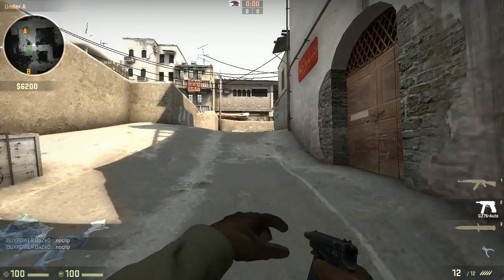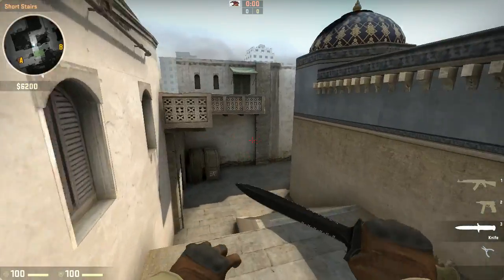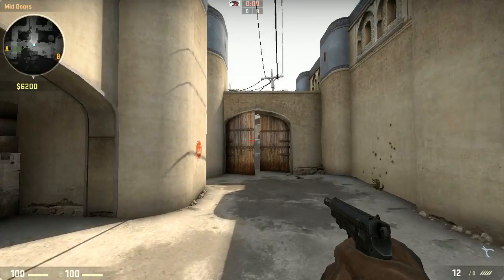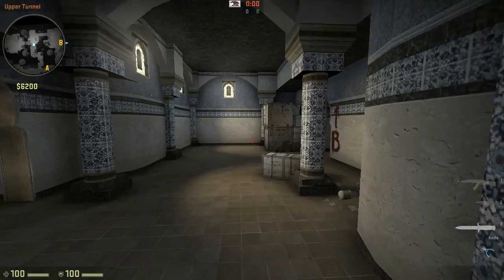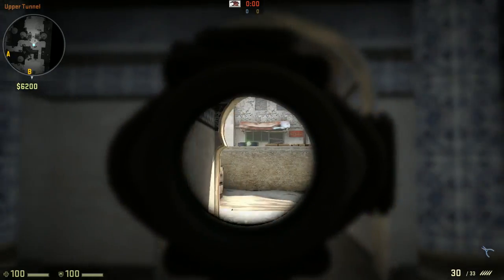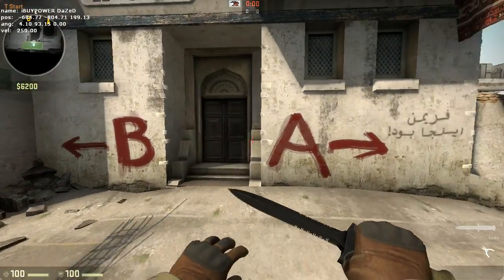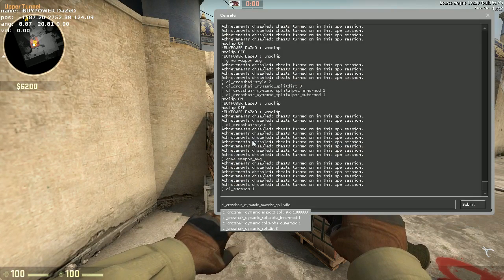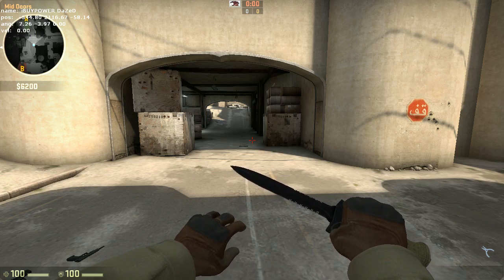CS:GO Update Changes 2/12/2014 Pro DaZeD NetcodeGuides.com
Netcode Premium is an online training service where the worlds best Counter-Strike players teach you the game through videos tutorials and how-to guides.